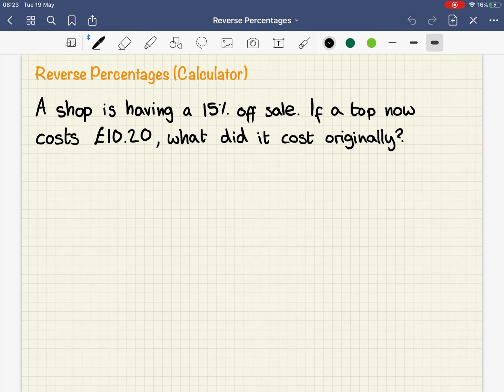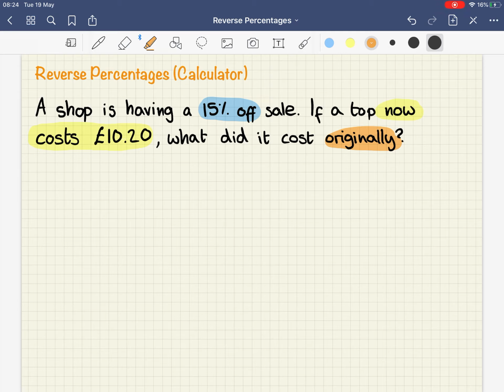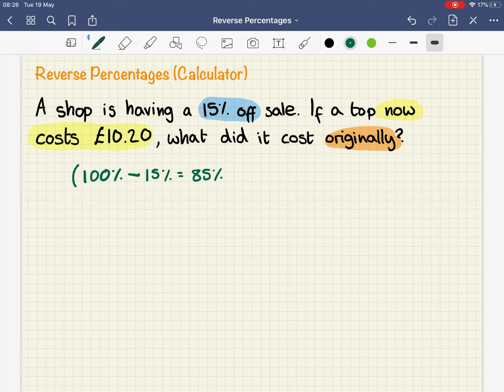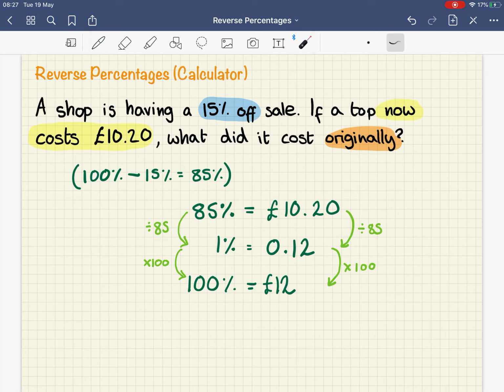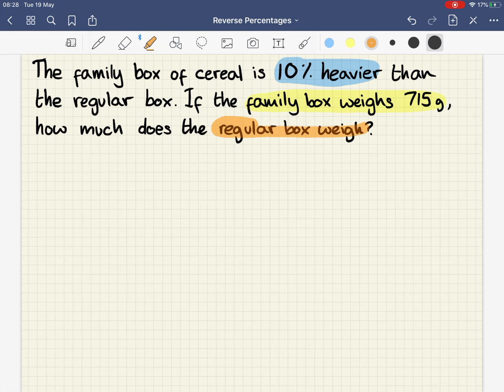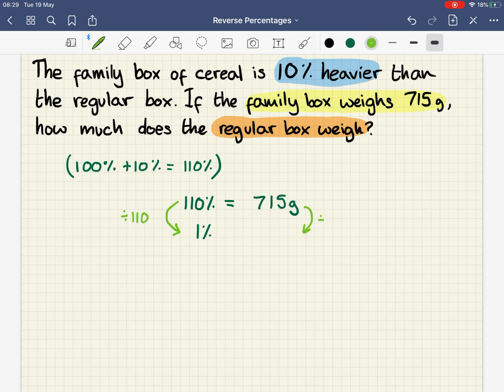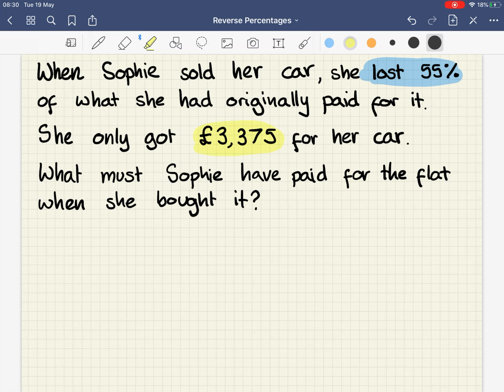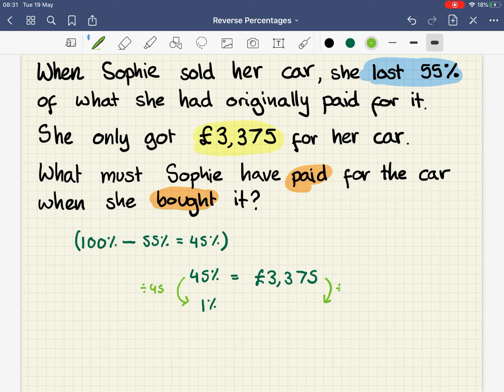02a Reverse Percentages (N5Maths)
➕➖➗✖️ Video Tutorial on Reverse Percentages with a Calculator (Percentages)